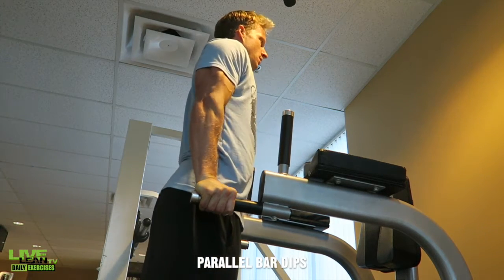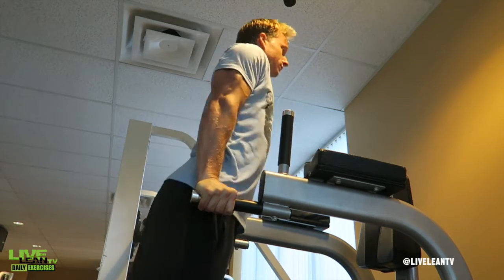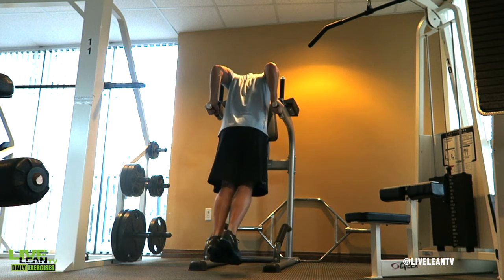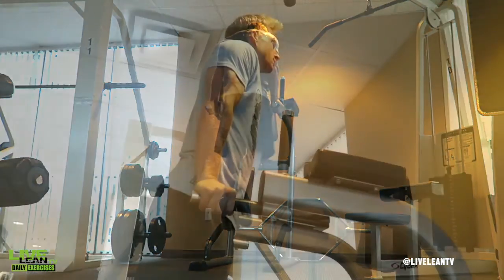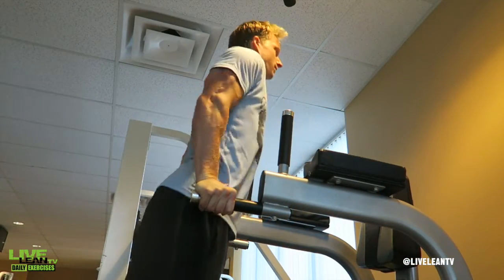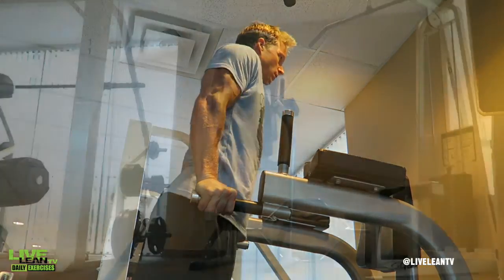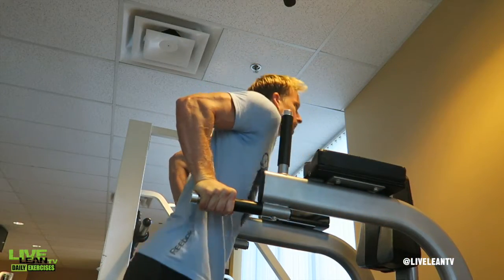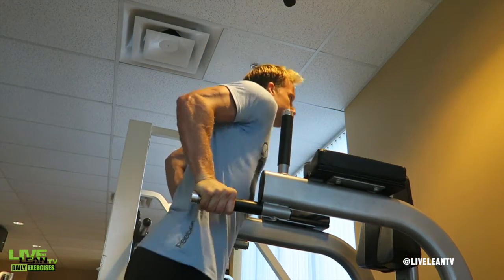How To Do Parallel Bar Dips | Exercise Demonstration Video and Guide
Let's dive into Parallel Bar Dips, a solid move that zeroes in on those triceps but also gives your chest and shoulders a good run.

Here's the lowdown on how to do them properly:
1. Get a grip on those bars and hoist yourself up until your arms are nice and straight.
2. Now, with control, lower yourself down by bending those elbows until your upper arms dip just below that elbow line.
3. And remember, keep those elbows hugged in tight to your sides to really keep that tricep tension going strong.
4. Hold it there for a beat, then power back up to that starting spot, giving those triceps a good squeeze at the top.

And there you have it, folks. Rinse and repeat for some serious tricep, chest, and shoulder action.

Parallel Bar Dips:
► MUSCLES WORKED: Triceps, Chest, Shoulders
► TYPE: Strength
► EQUIPMENT: Parallel Bar Dip Machine
► EXPERIENCE: Intermediate